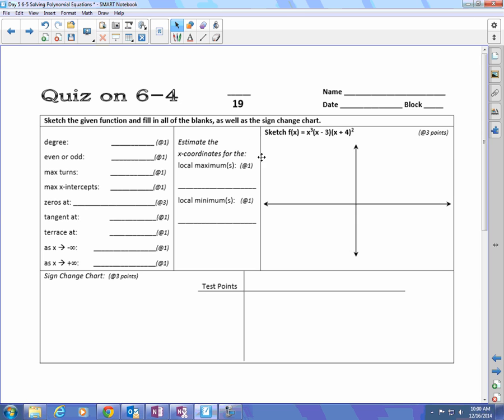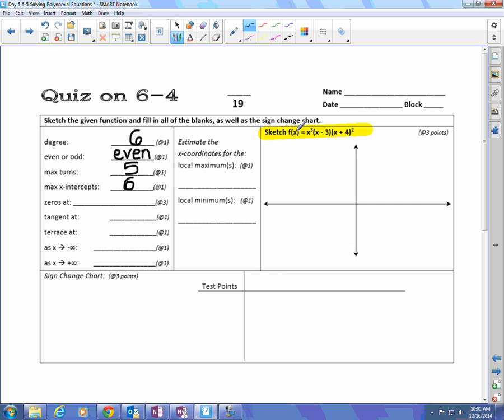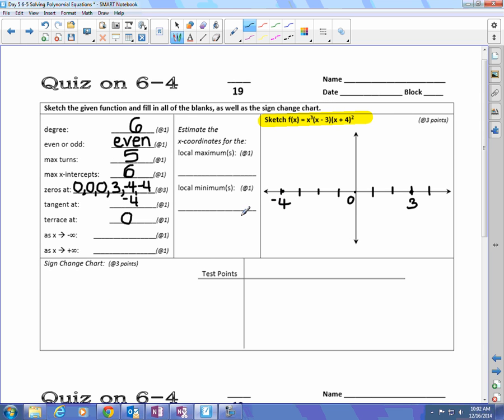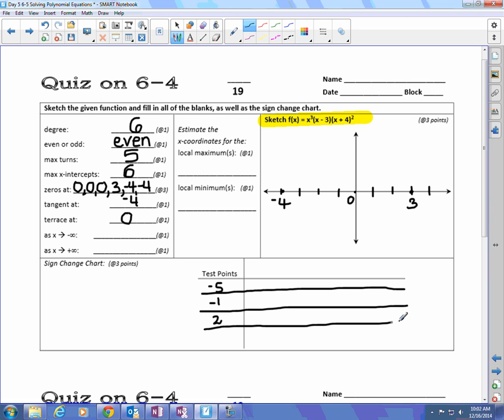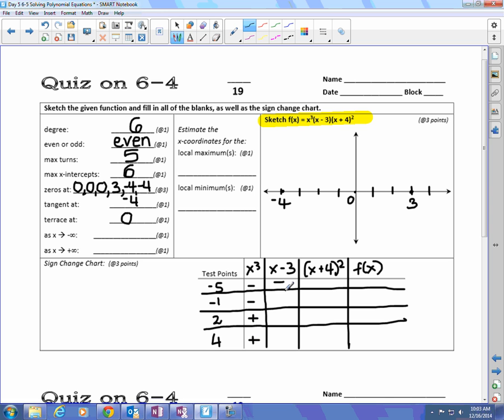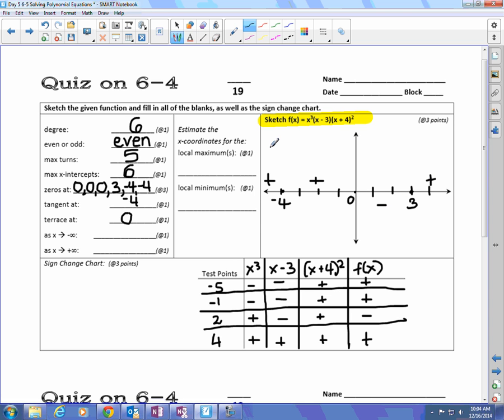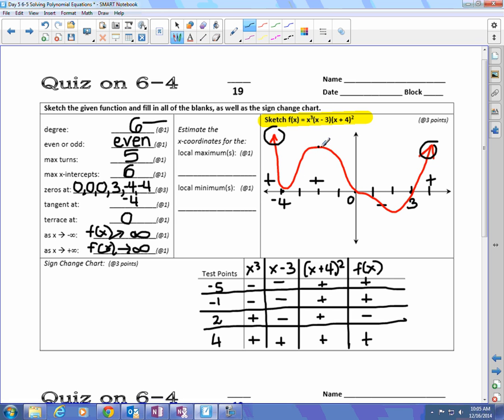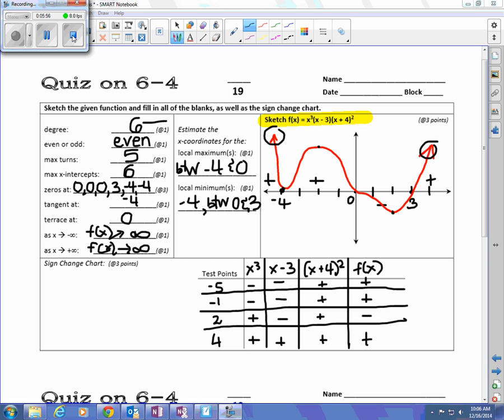6 4 Quiz Explained